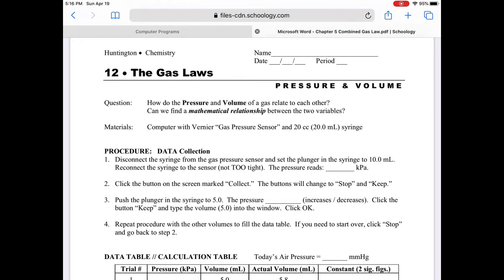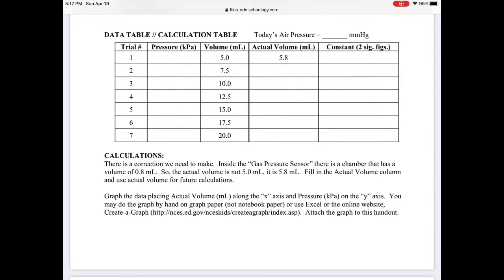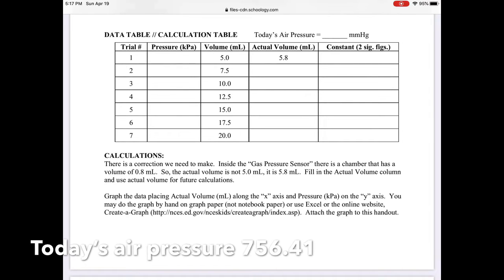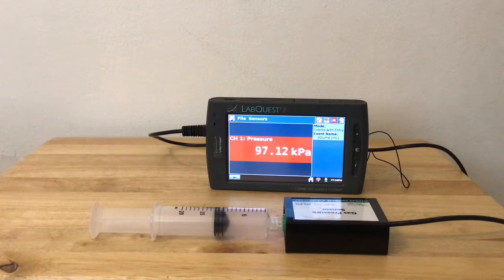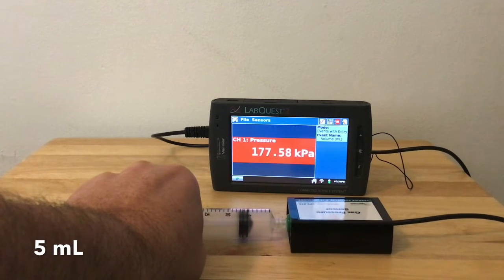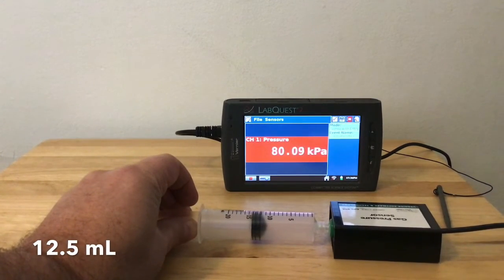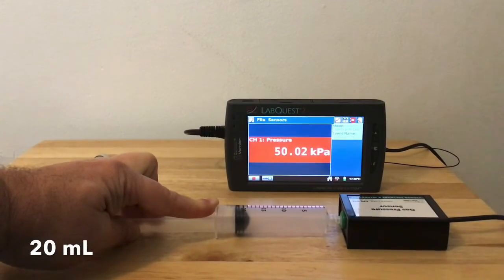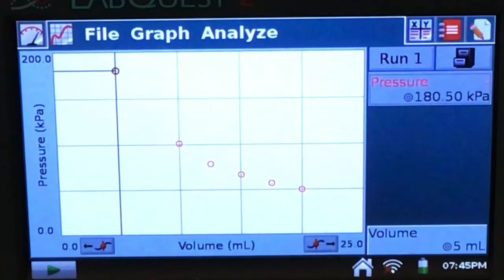Pressure And Volume Lab